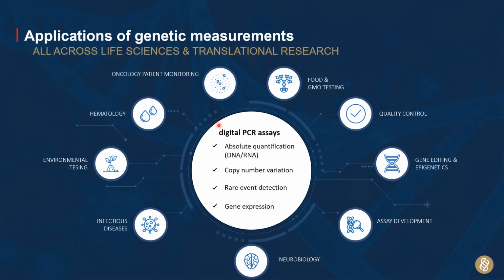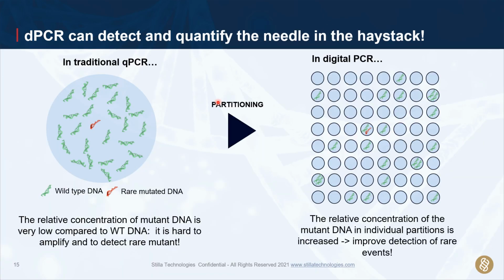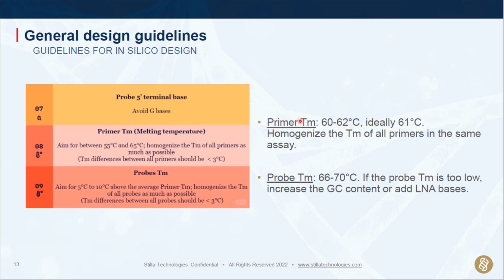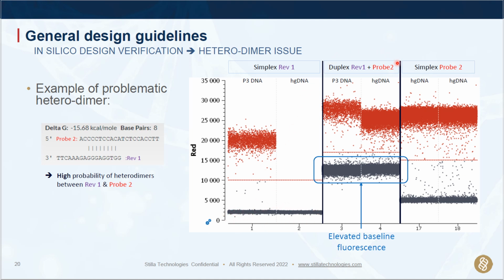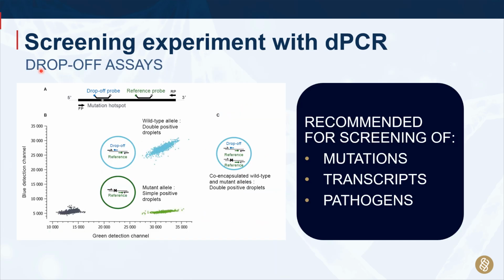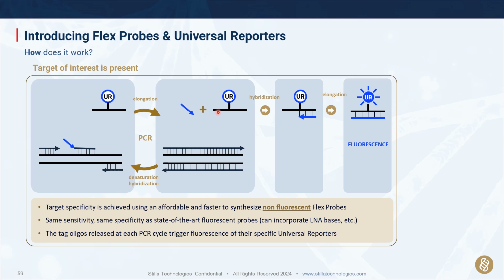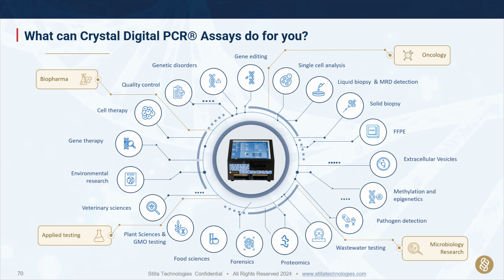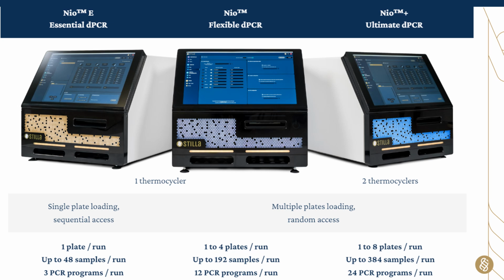Webinar Crystal Digital PCR cdPCR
The Nio systems from Stilla Technologies offer an impressive 7-colour detection capability, enabling multiplexing of up to 21 targets using advanced colour combination strategies. Assay transfer between systems is seamless, minimizing hands-on time with automated plate processing and continuous loading functionality—all within a compact, bench-top digital PCR (dPCR) system. Coupled with Stilla’s novel Flex Probe technology, these features not only increase system throughput but also reduce the cost per reaction.